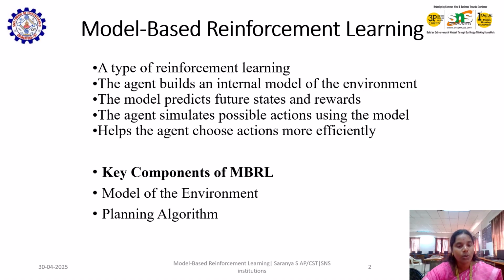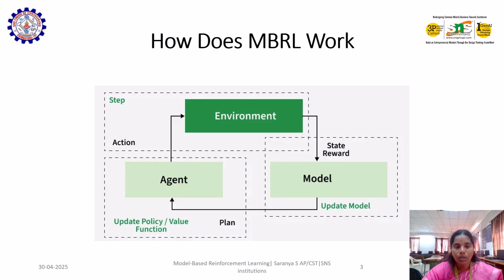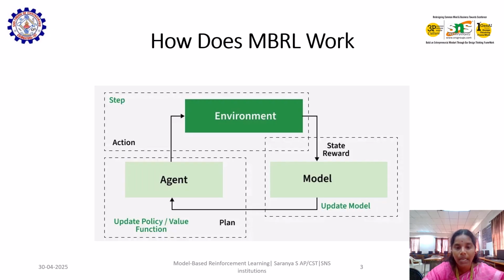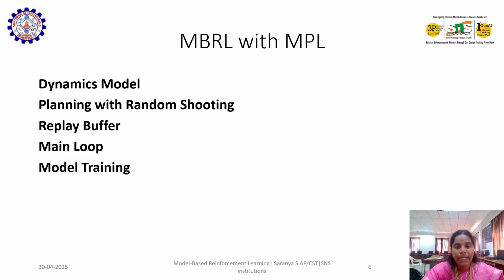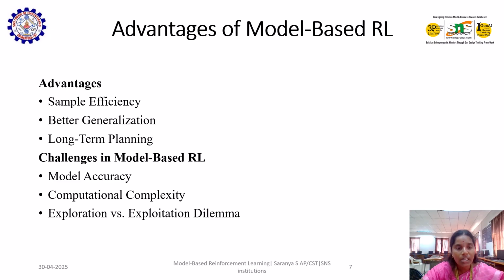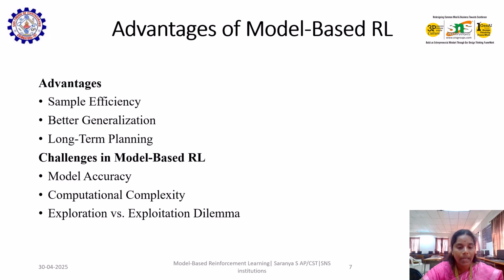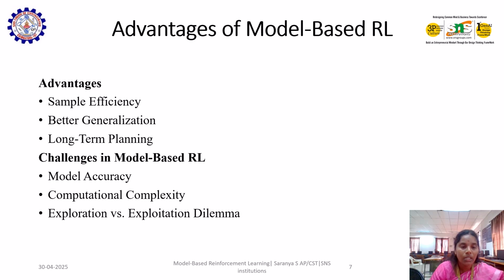Model Based Reinforcement learning |Machine Learning |SNS institutions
snsinstitutions snsdesignthinkers designthinking In this video describes about Model-based reinforcement learning is a subclass of reinforcement learning where the agent constructs an internal model of the environment's dynamics and uses it to simulate future states, predict rewards, and optimize actions efficiently.

Key Components of MBRL
Model of the Environment: This is typically a predictive model, which can forecast the next state and rewards given the current state and action.
Planning Algorithm: Once a model is learned, a planning algorithm evaluates the model to decide the optimal sequence of actions.
MBRL follows these steps:

Model Learning: The agent collects experience by interacting with the environment and then uses these experiences to learn a model that predicts future states and rewards.
Model-Based Planning: The learned model is then used to simulate future interactions without needing to interact with the real environment. Planning algorithms like Monte Carlo Tree Search (MCTS) or Dynamic Programming can be used to identify optimal actions.
Policy Optimization: The agent uses the results from planning to optimize its policy, which is then deployed back into the real environment.
Continuous Learning: The model is updated regularly as the agent gathers new experiences, improving the model’s accuracy and the agent’s performance over time.